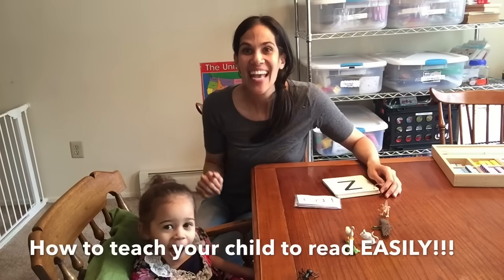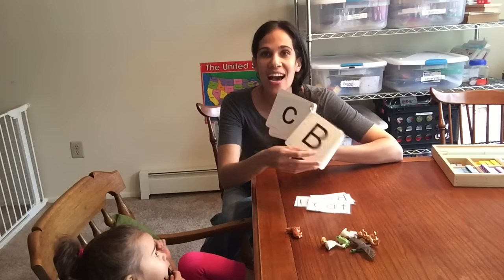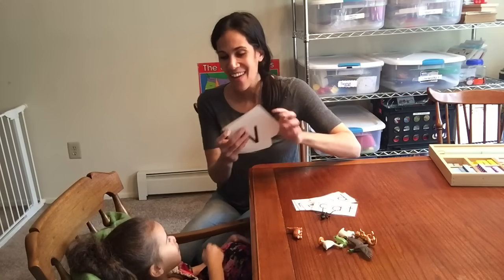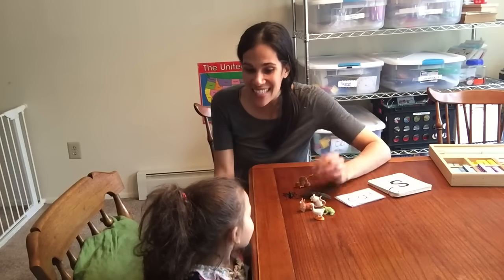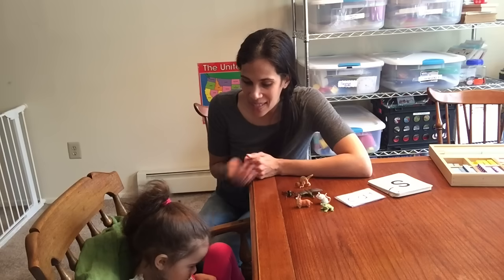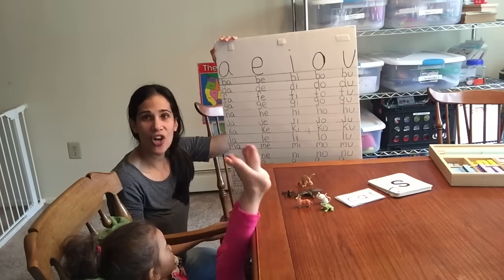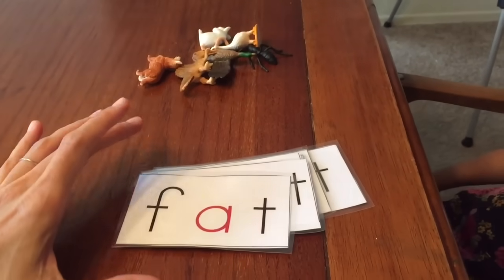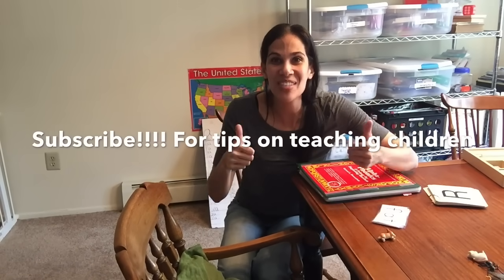How to teach any child to read EASILY and FAST! AMAZING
In this video I show how I teach my child to read only three years old! This is a proven technique that I have used with all of my children. Teach your child to read phonetically in just one minute a day of practice you can have your child reading two and three letter words! Thousands of subscribers have told me they were able to successfully teach their kids to read easily with my technique! It works! Have a child who has problems reading try this!

Show your child how to say each letter sound with this FREE video:

Take my preschool course to learn all the basics of reading, writing and math:

Love,
Jady A.